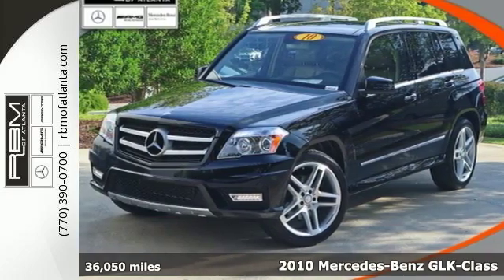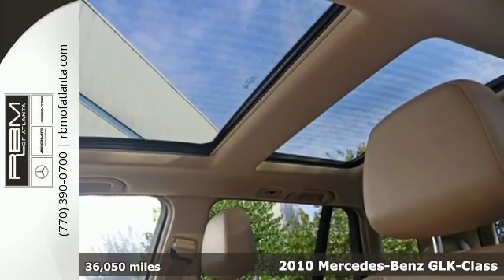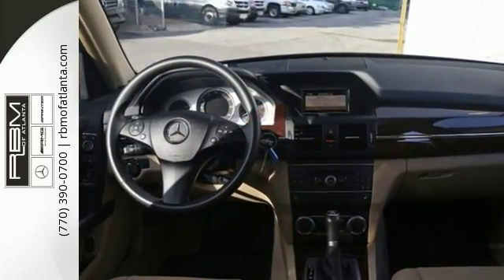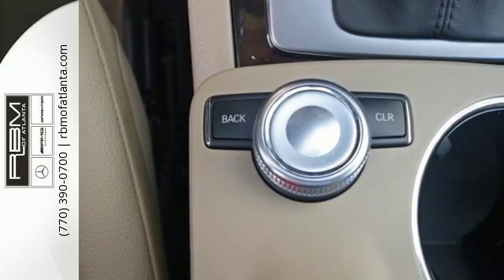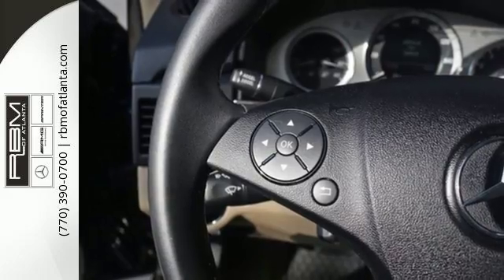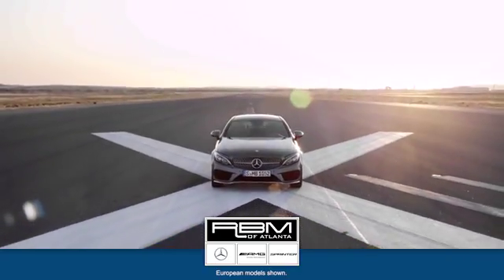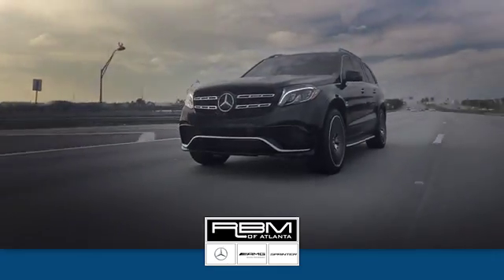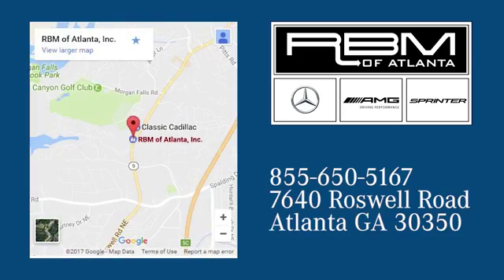Used 2010 Mercedes-Benz GLK-Class Atlanta GA Sandy Springs, GA K9591B - SOLD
Year: 2010
Make: Mercedes-Benz
Model: GLK-Class
Trim: GLK 350
Engine: 6 Cyl. 3.5L
Transmission: Automatic
Color: Black
Interior: Almond/Black
Mileage: 36050
Stock #: K9591B
VIN: WDCGG8HB3AF494278
CLEAN CARFAX, ONE OWNER! PREMIUM PKG -inc: garage door opener, auto-dimming rearview mirror w/compass, auto-dimming driver side exterior mirror, front 4-way pwr lumbar, driver seat memory, exterior mirror memory, pwr steering column memory, rain sensor, SIRIUS satellite radio, pwr liftgate, panorama sunroof w/pwr sunshade, 115V pwr outlet, IPOD INTEGRATION KIT, HEATED FRONT SEATS, BLACK, ALMOND/BLACK, MB-TEX SEAT TRIM, Tire pressure monitoring system, Speed-sensitive hydraulic pwr steering w/variable centering, SmartKey remote control -inc: remote door lock/unlock, liftgate, fuel-filler door, removable valey key & panic alarm, selective unlock, windows open/close, Single red rear foglamp, Roof rails. This Mercedes-Benz GLK-Class has a dependable Gas V6 3.5L/213 engine powering this Automatic transmission.*These Packages Will Make Your Mercedes-Benz GLK-Class GLK 350 The Envy of Your Friends *Rear window defroster w/auto-shutoff, Rear top tether anchors for child seats, Rear intermittent wiper w/washer, Rear cargo cover, Pwr windows w/1-touch up/down, Pwr heated mirrors, Programmable daytime running lamps, Privacy glass, P235/50R19 all-season tires, Night security illumination, Multi-function display -inc: odometer, trip meter, outside temp, audio controls, vehicle reminder & message indicator, driver-programmable settings, trip computer, Mercedes-Benz maintenance system -inc: displays distance remaining to maintenance, type of service due & reminders, Leather-wrapped multi-function tilt/telescopic steering wheel, LATCH system on rear outboard seats, Intermittent front wipers, Independent multi-link rear suspension -inc: coil springs, gas shocks, Independent 3-link front suspension -inc: coil springs, gas shocks, Illuminated visor vanity mirrors, Halogen headlamps, Halogen front foglamps.*Stop By Today *Live a little- stop by RBM of Atlanta located at 7640 Roswell Road, Atlanta, GA 30350 to make this car yours today!

Address:
7640 Roswell Road